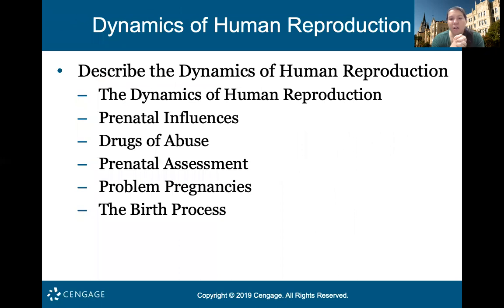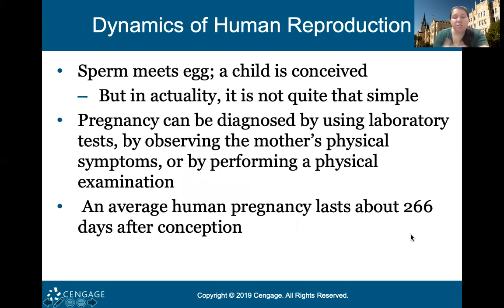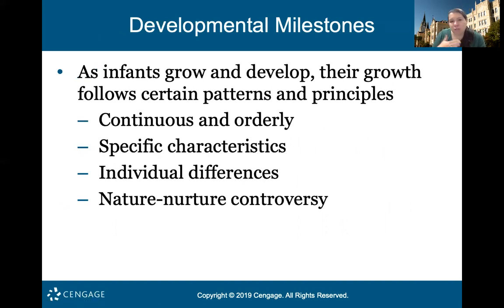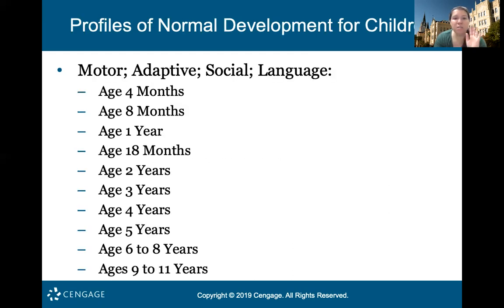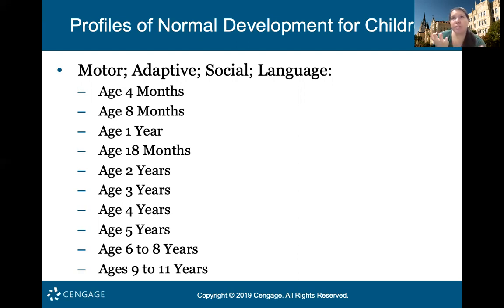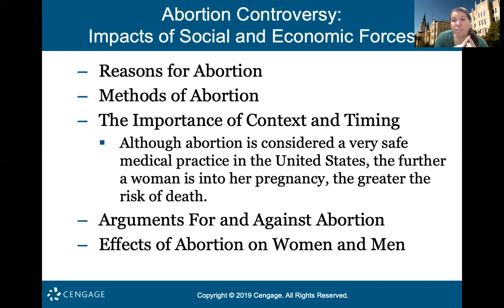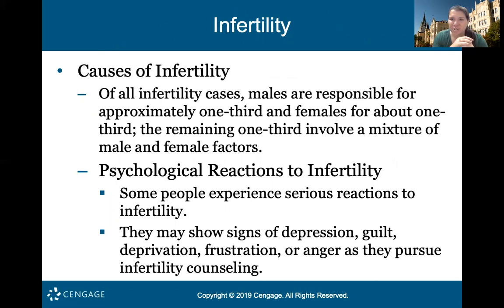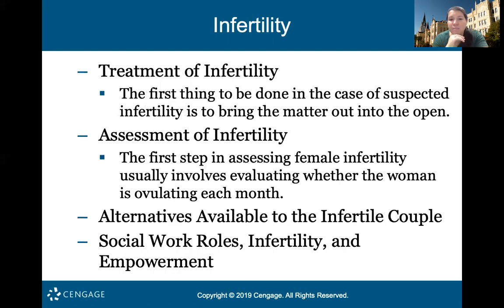SOWK 3331 - Chapter 2 Overview